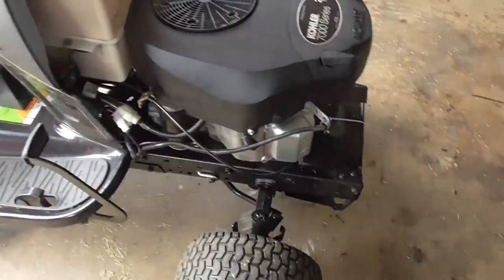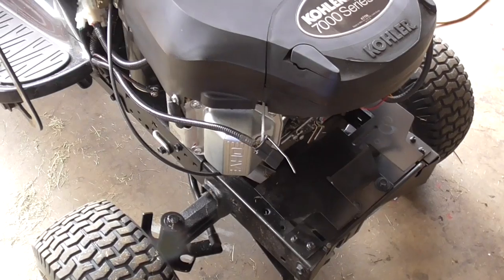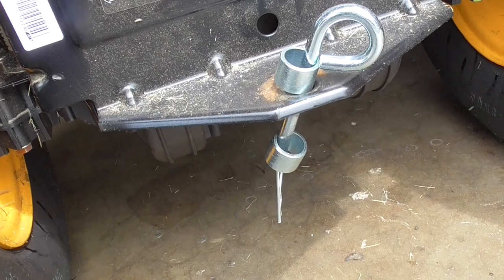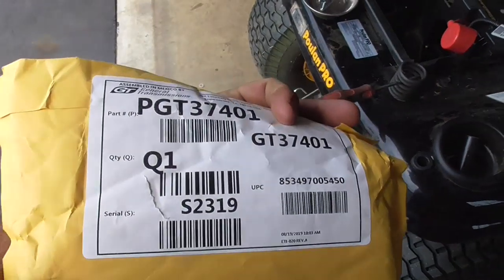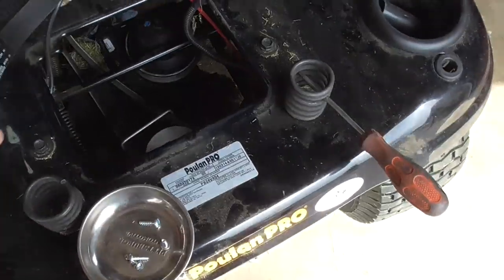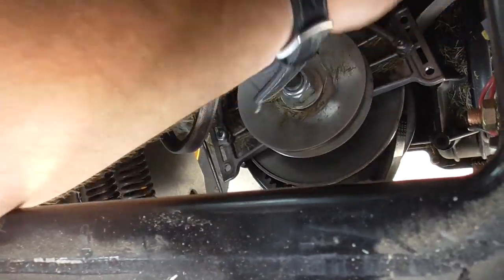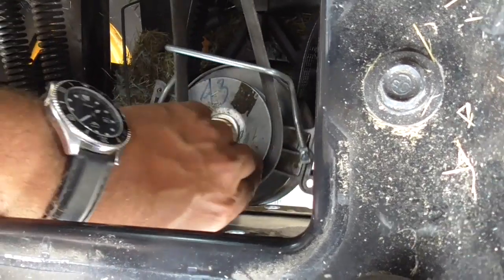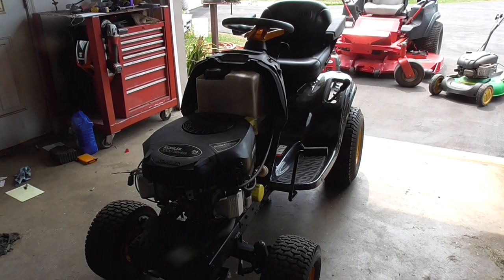Craftsman Poulan Husqvarna Plastic Transmission Belt Repair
This is the link to the GT belt
Variator Parts Replacement
Variator Secondary Pulley Replacement
Entire Transmission Replacement Parts
In this video, I show you how to find the proper belt for your tractor transmission and how to change it.